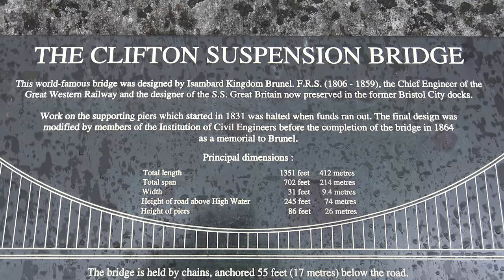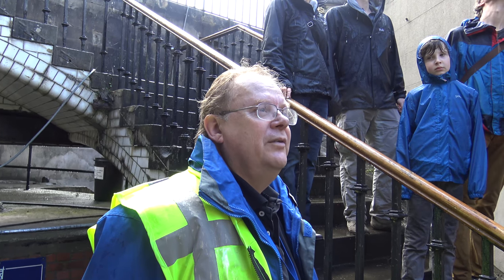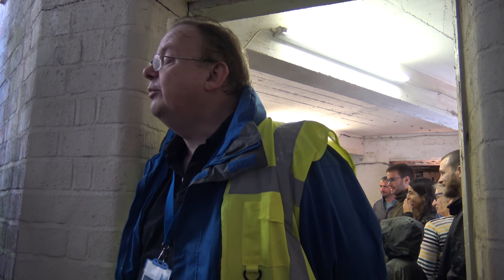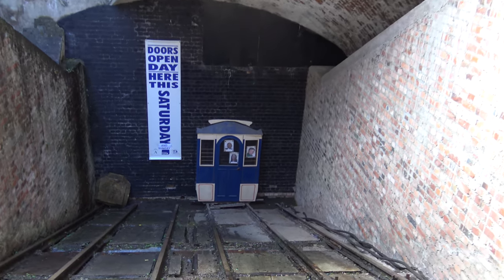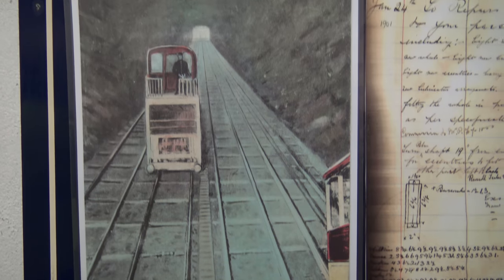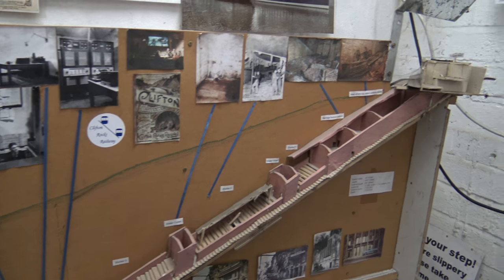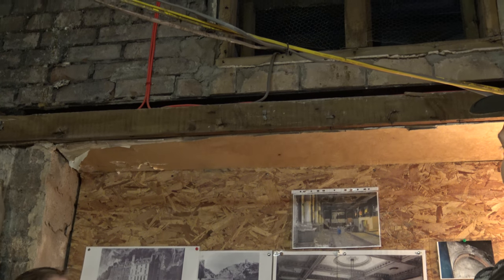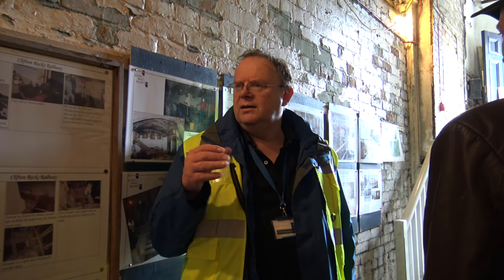Railway in the rock - Bristol Clifton Rock Railway 09/09/17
(4K) Bristol Clifton Rock Railway 09/09/17

My name is Sean and I have over 2,250 subscribers 1,261.259 views
and over 1007 videos
   Steam train and other railway videos and other videos filmed using my Sony FDR-AX33 4K also the Panasonic FullHD HC X920 3mos camcorder  and I use Sony Vegas pro to render and edit my films.
My videos are all free to watch on YouTube. Please feel free to browse my videos mainline steam trains from Isle of Mann and England, Steam railways in Wales and other railway related videos including steam trains from Poland, Australia, Italy and France Czech Republic, Sicily. East Somerset Rail, East Somerset Railway,